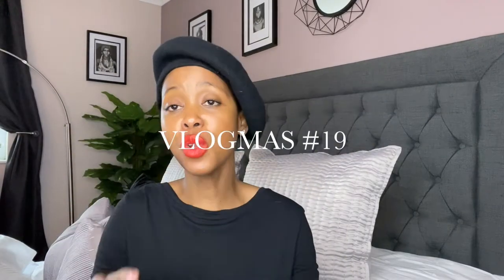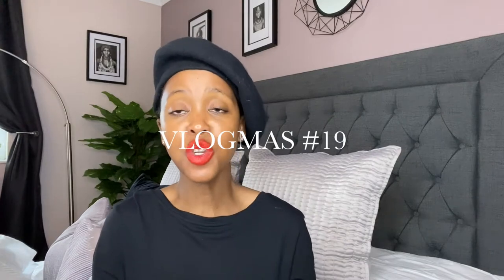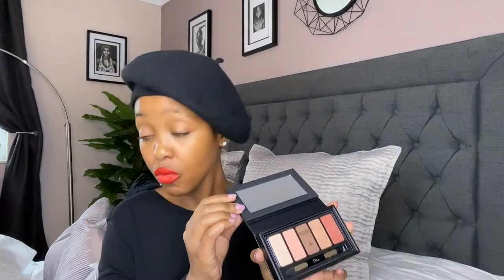THE CHEAPEST DIOR CARD HOLDER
IN THIS VIDEO I SHARE WITH YOU HOW TO GET YOUR HANDS ON THE CHEAPEST DIOR CARD HOLDER.THIS IS PART OF 2020 HOLIDAY SEASON COLLECTION CALLED SPARKLING COUTURE EYE PALETTE. SUCH COLLECTIONS GET RELEASED EVERY YEAR BY DIOR.
XoXo